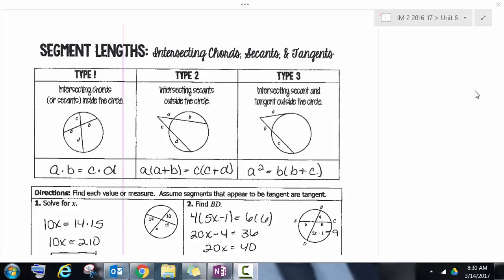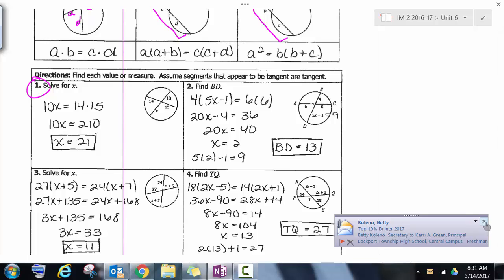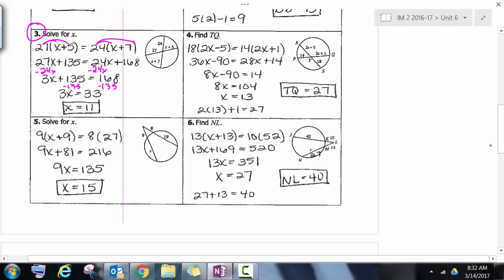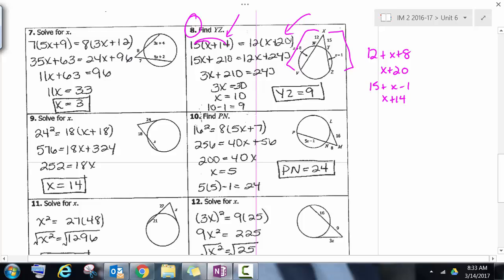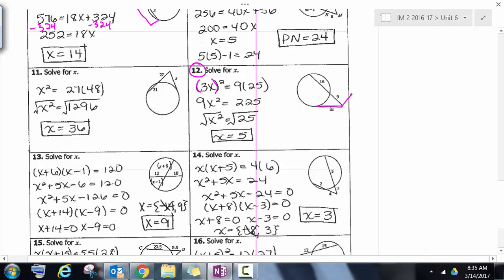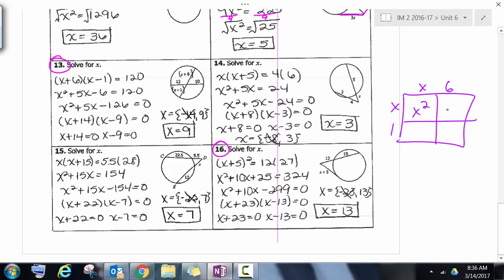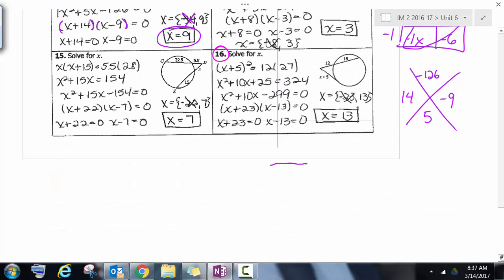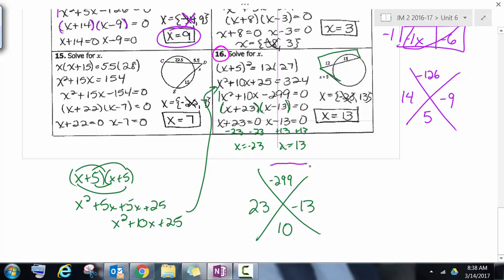Lengths of Segments